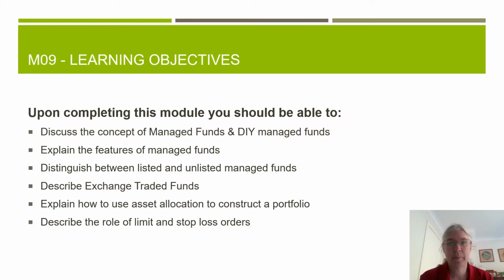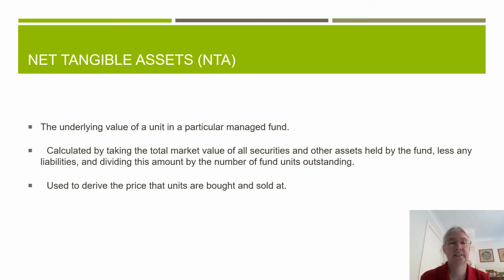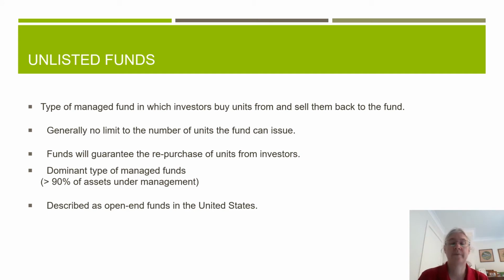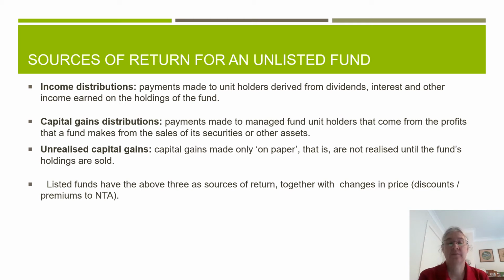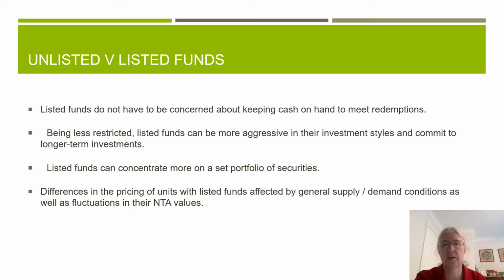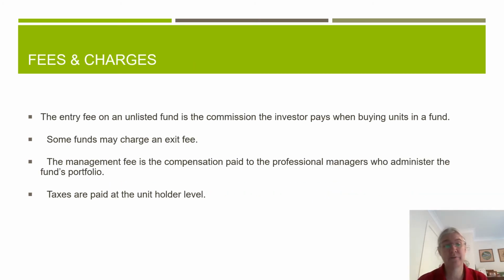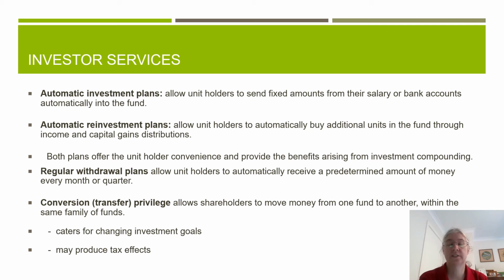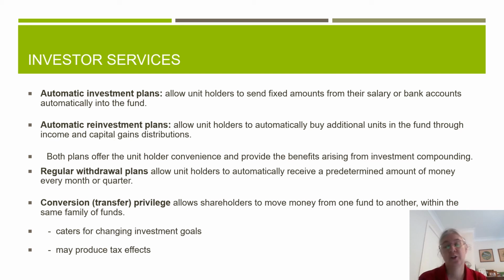200265 M11 video 1 Managed Funds & DIY